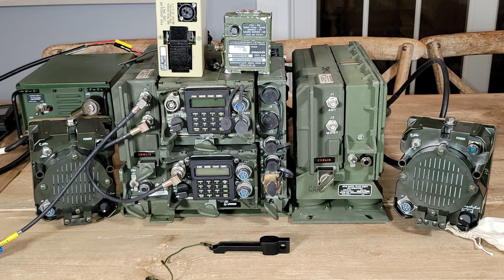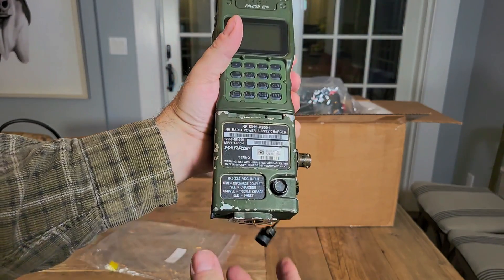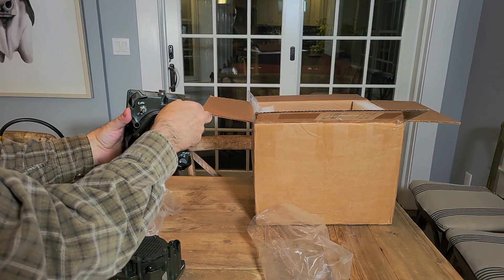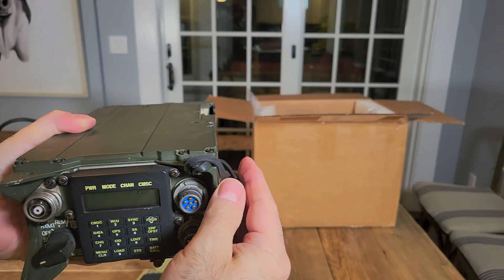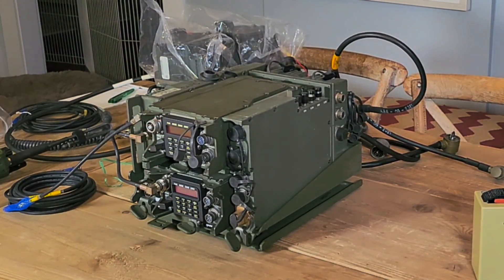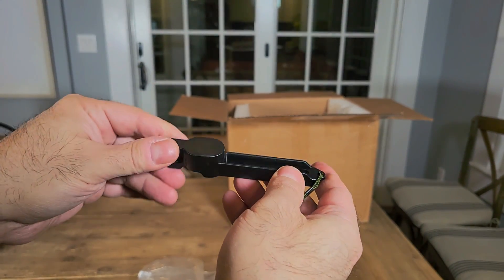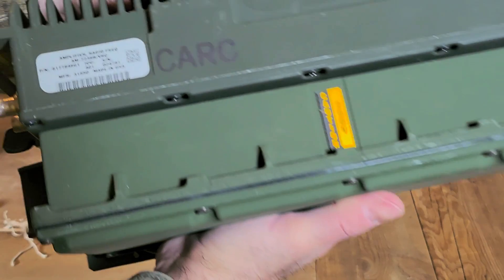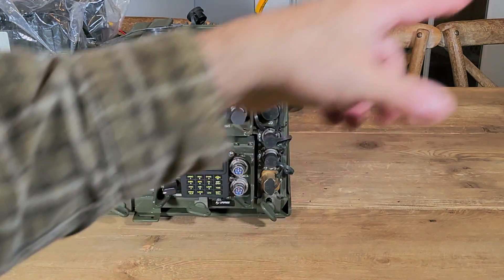Even More Unboxing/Assembling SINCGARS AN/VRC-92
As we work on assembling a VRC-92, we get a few more items.
Some small items unboxed:
1. Cable for Harris RF-5912-PS001 charger used with PRC-152, RF-310M, RF-7850M-HH and others
2. Sincgars ASIP battery inserts and their usage
3. Sincgars external amp AM-7238B and external mount, MT-6353/VRC
The Sincgars AN/VRC-92 is an LR/LR set up (long range/long range) where each ASIP radio has a 50W power amplifier.
Radios in use are the RT-1720E similar to the RT-1532E radios. These are the smaller version of the RF-1439/1523 unlettered also used in the AN/PRC-119.